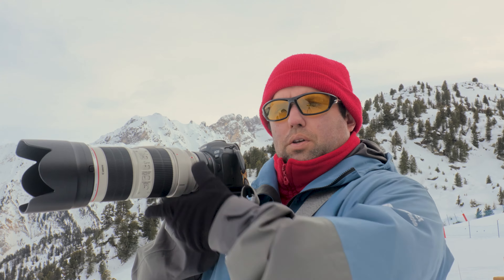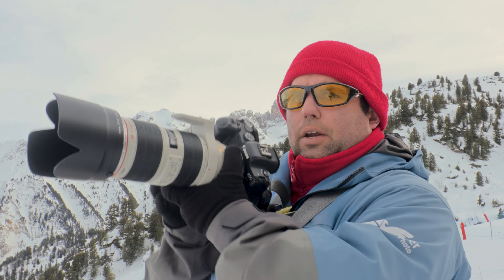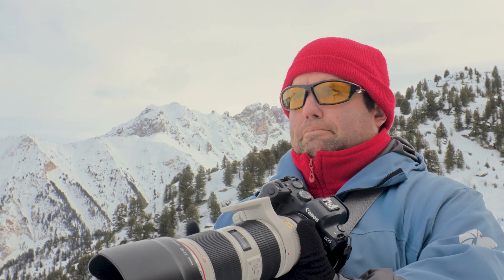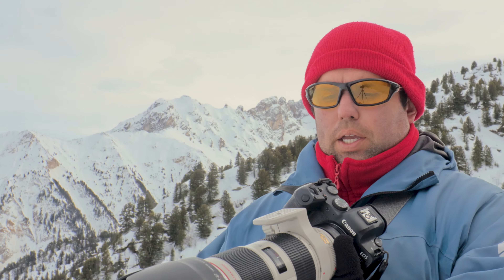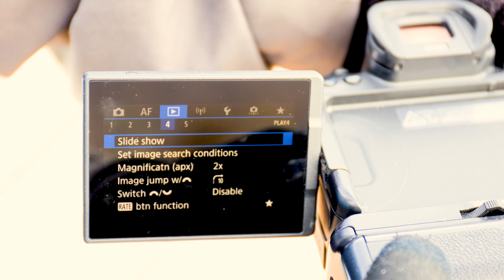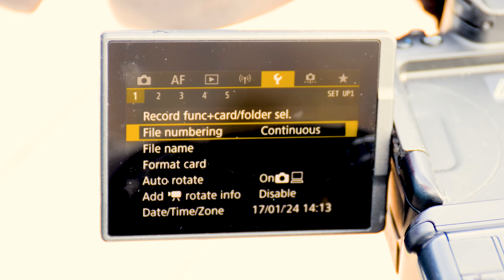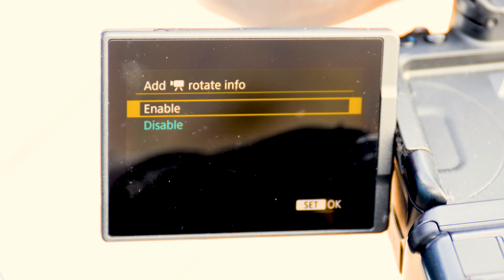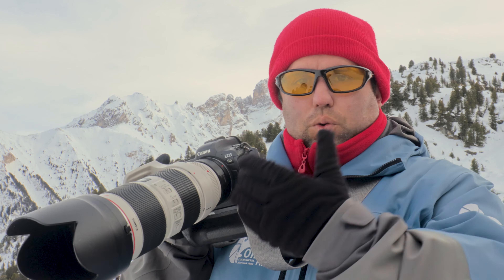Canon Video Orientation: Auto Rotate from Horizontal to Vertical clips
By default, the Mirrorless and DSLR cameras from Canon don't recognize the orientation of the video as they do for photos. So you must activate that option yourself if you constantly do vertical and horizontal movies.